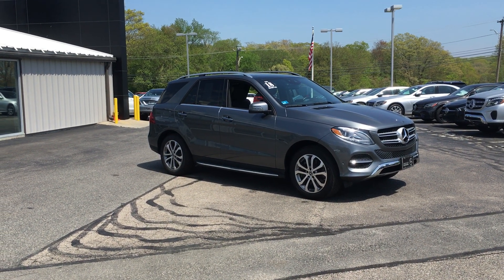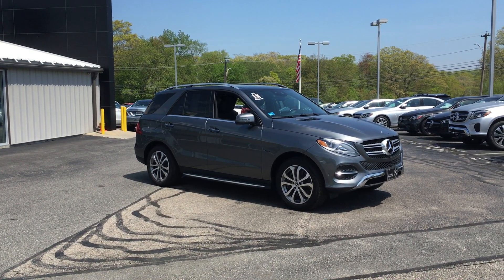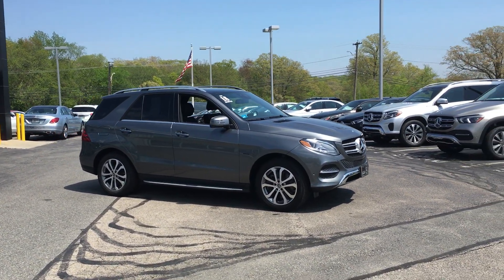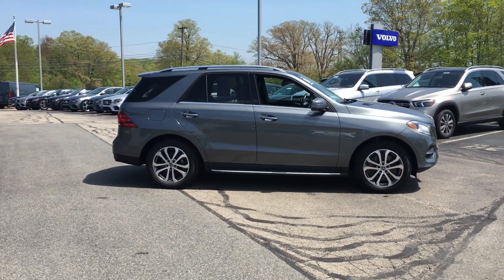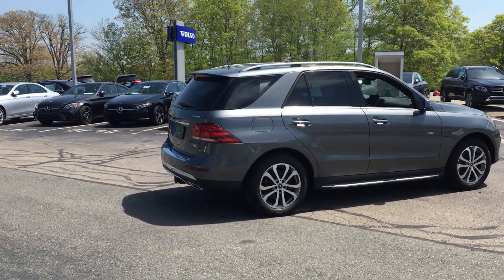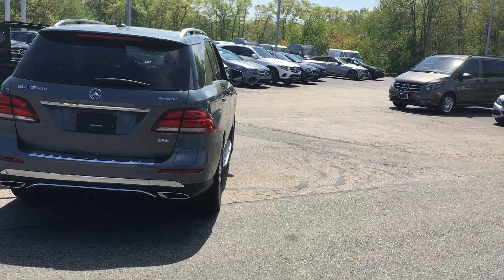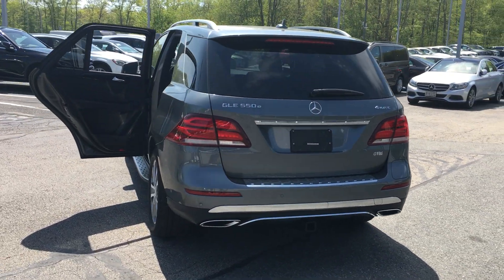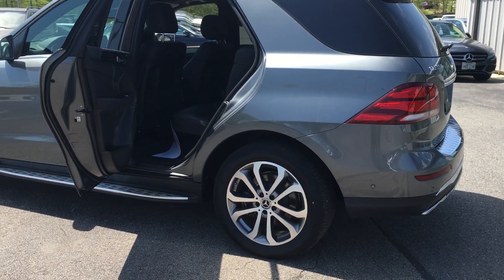2018 Mercedes-Benz GLE GLE 550e 4MATIC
T02198A. This GLE550 4matic Hybrid SUV comes in Selenite Grey with a Black leather interior and has 7631 miles. Mercedes Pre Owned Certification has been performed giving an additional 1 year unlimited mileage warranty and peace of mind. A technological wonder this recently traded GLE550 is in immaculate condition.